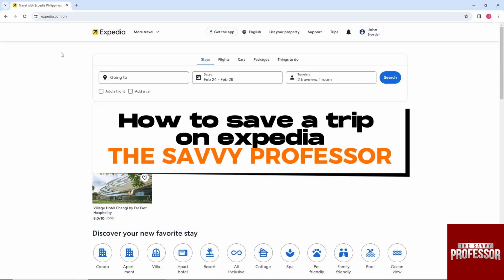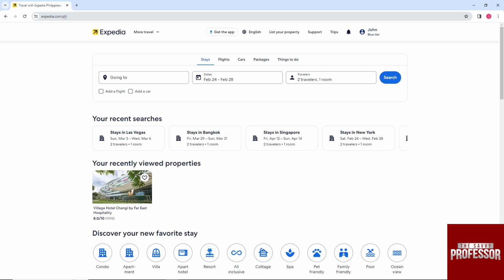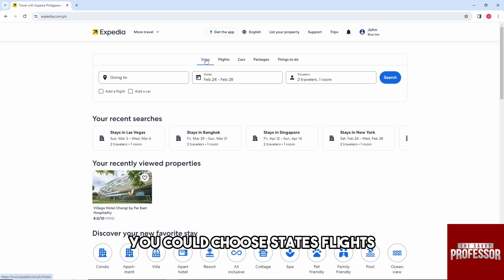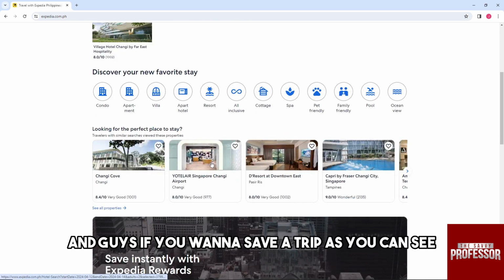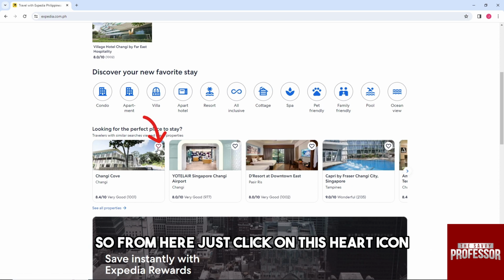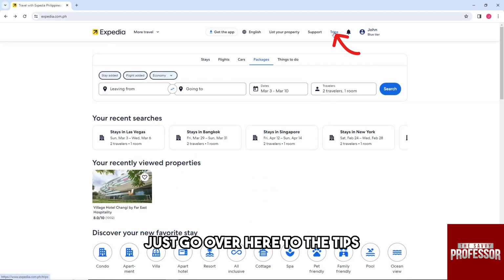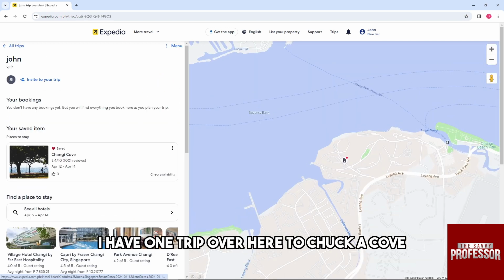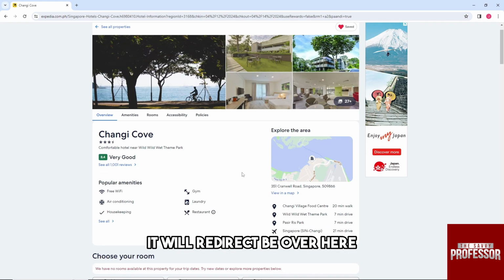How To Save A Trip On Expedia (How To Save Your Favorites On Expedia Search)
How To Save A Trip On Expedia (How To Save Your Favorites On Expedia Search). In this video tutorial I will show you how to save a trip on Expedia.